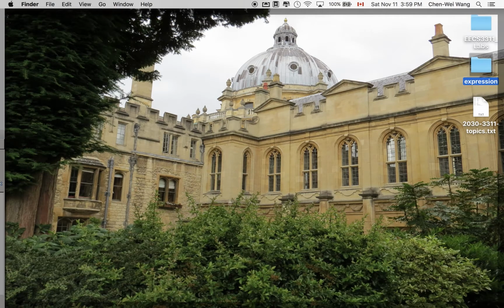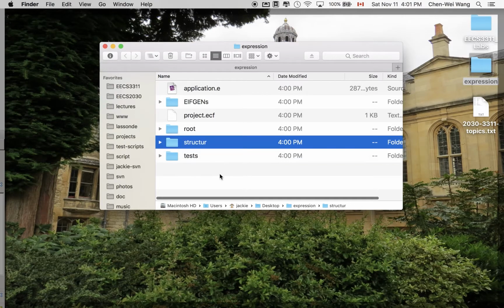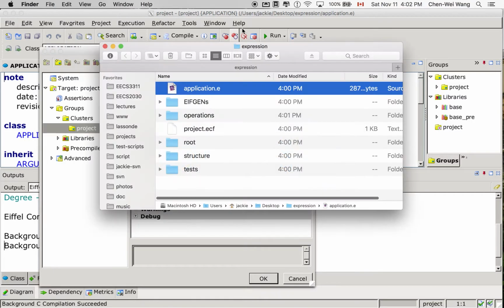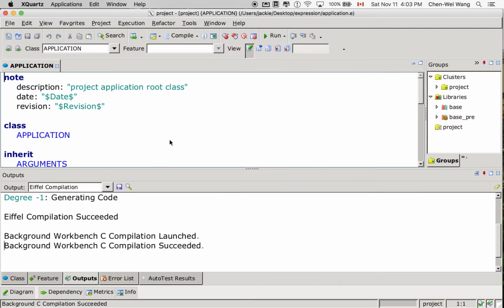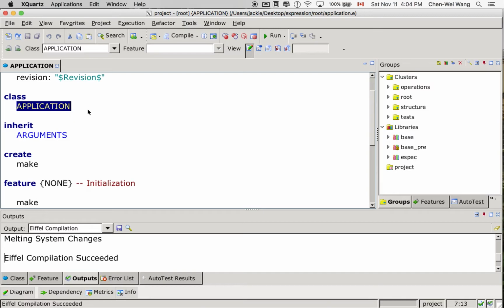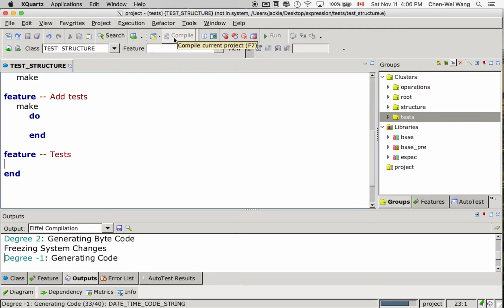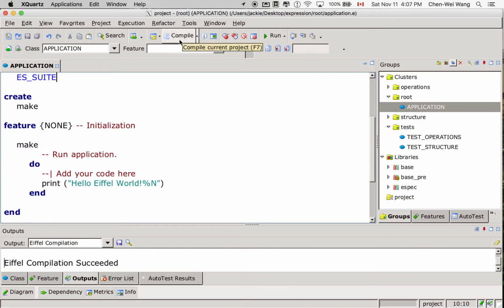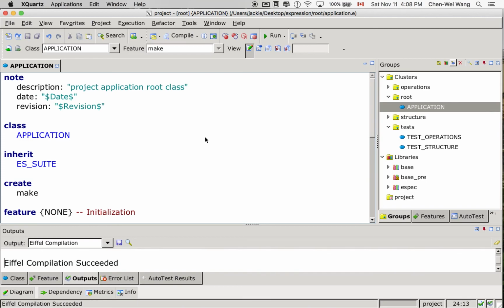0 Setup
- Setup an Eiffel project in Eiffel Studio
- Getting ready for composite and visitor patterns